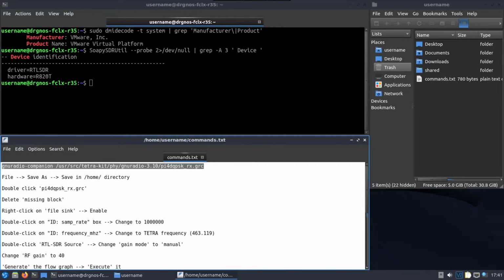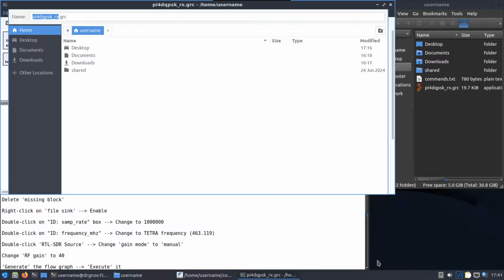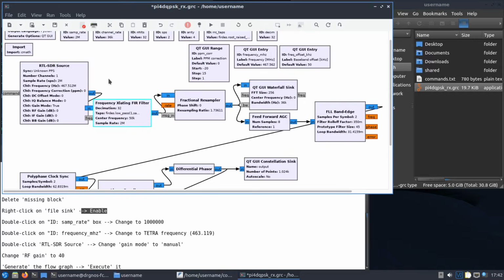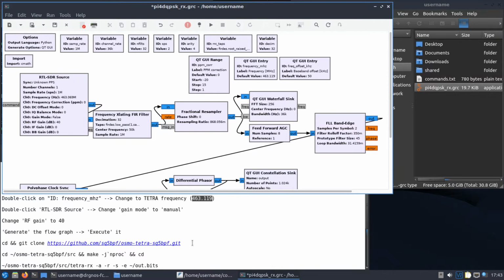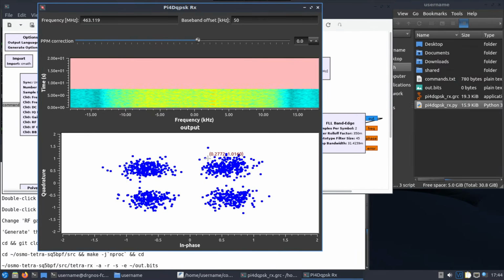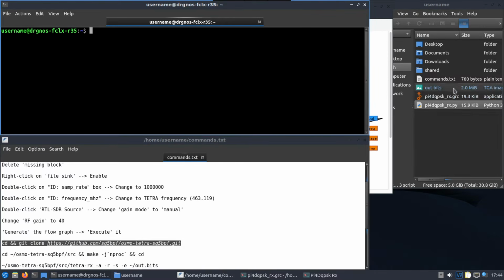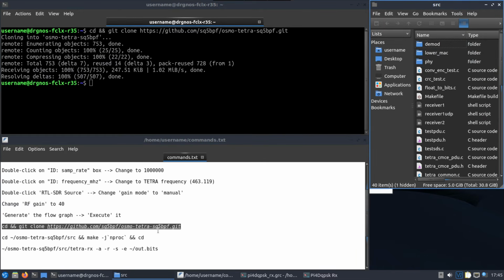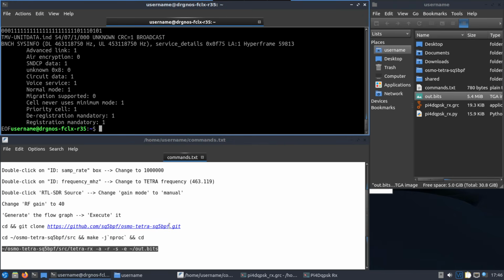Capturing Demodulated TETRA Data Bits To A File In DragonOS FocalX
gnuradio-companion /usr/src/tetra-kit/phy/gnuradio-3.10/pi4dqpsk_rx.grc

File -- Save As -- Save in /home/ directory

Double click 'pi4dqpsk_rx.grc'

Delete 'missing block'

Right-click on 'file sink' -- Enable

Double-click on "ID: samp_rate" box -- Change to 1000000

Double-click on "ID: frequency_mhz" -- Change to known TETRA frequency

Double-click 'RTL-SDR Source' -- Change 'gain mode' to 'manual'

Change 'RF gain' to how ever much you need

'Generate' the flow graph -- 'Execute' it

cd ~/osmo-tetra-sq5bpf/src && make -j`nproc` && cd

~/osmo-tetra-sq5bpf/src/tetra-rx -a -r -s -e ~/out.bits